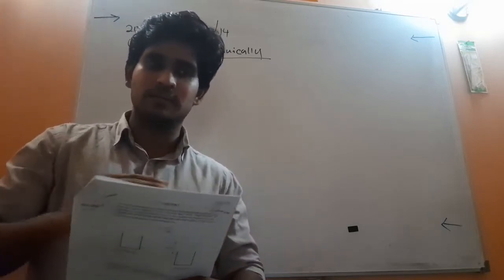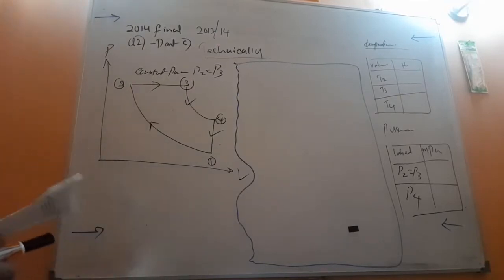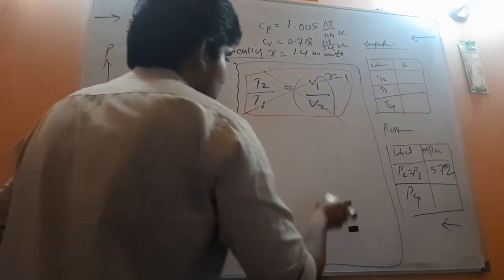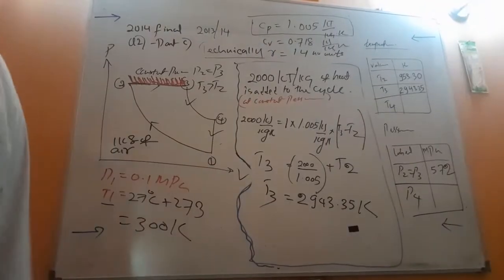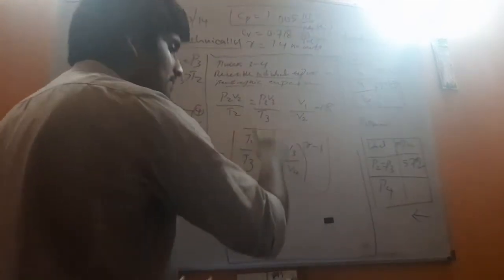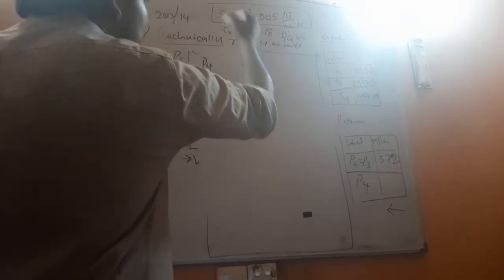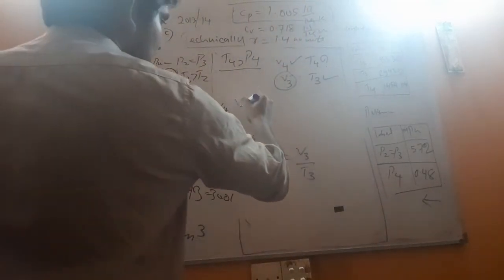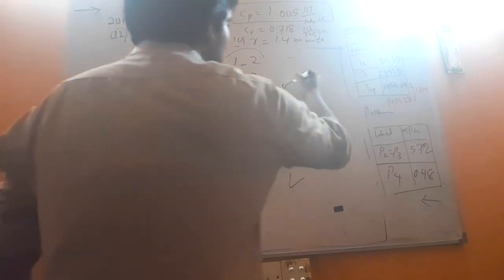2014 Thermo Fluids Final Q2 - Diesel Cycle / Problem Solving of Diesel Cycle - FULLY EXPLAINED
This question is extracted from the 2013/14 final exam paper of the OPEN UNIVERSITY OF SRI - LANKA.
In an air standard diesel cycle, initially air is taken at a temperature of 27 deg. C & a pressure of 0.1 MPa. The volumetric compression ratio for the cycle is 18 & heat added per cycle is 2000 kJ/kg. Evaluate the temperature and pressure values for all the processes and the cycle efficiency.

What is adiabatic process?

What is a reversible adiabatic / isentropic process?

For mechanical engineering lectures in ENGLISH MEDIUM, CONTACT
Surya Education Service